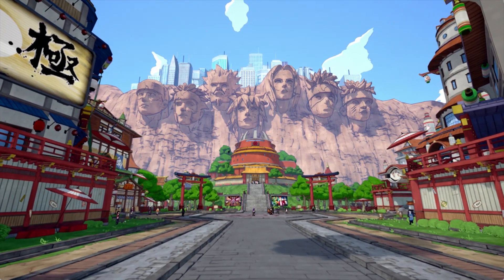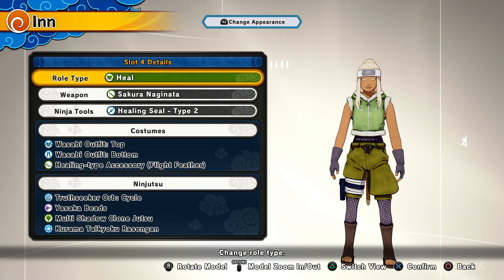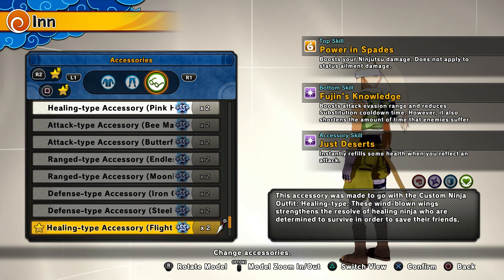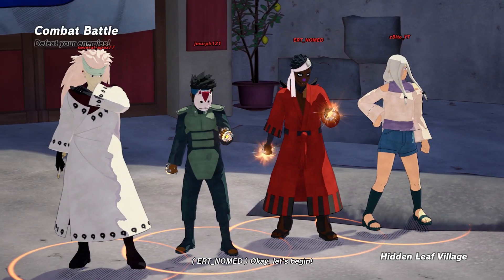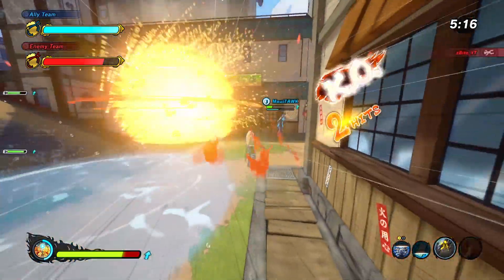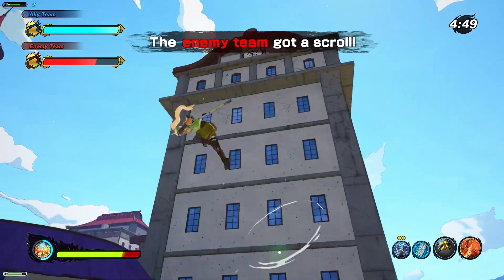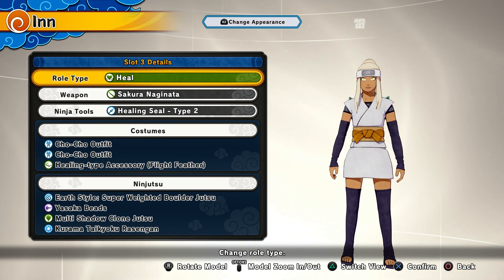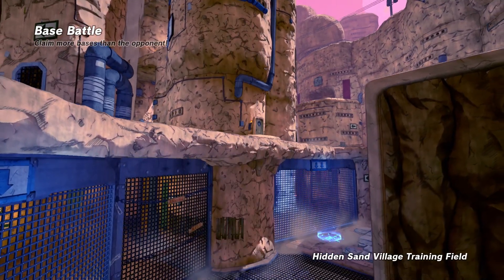The BEST Healer Ultimate in Naruto to Boruto: Shinobi Striker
If you guys want to see specific videos or want to play with me then shoot me an invite and I’m down to play with you guys! You’re all the best!!